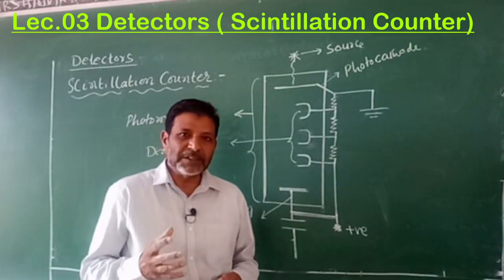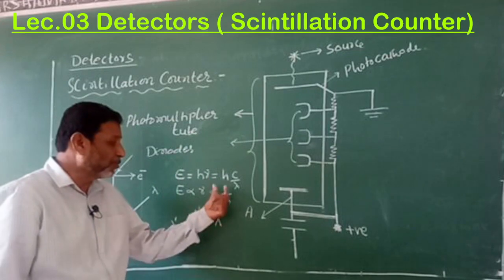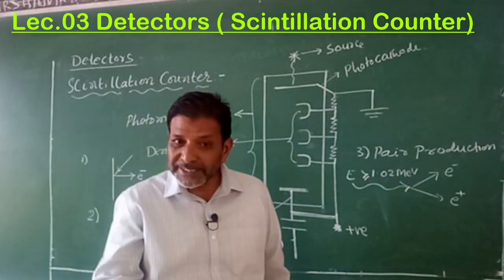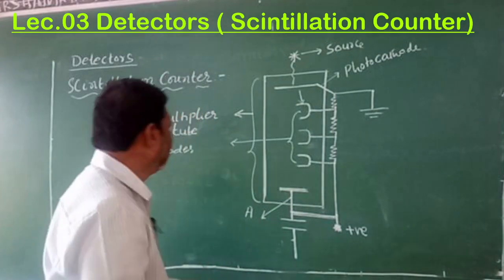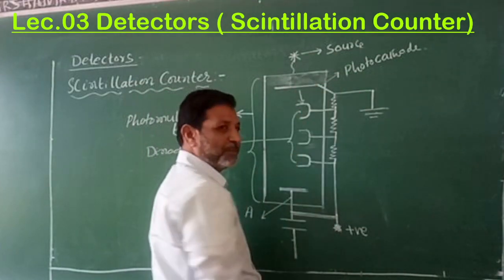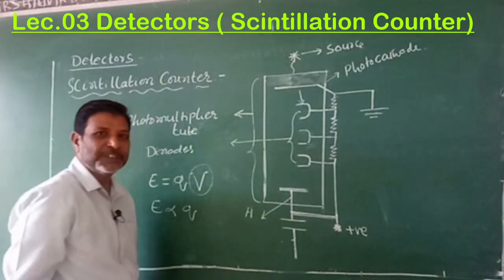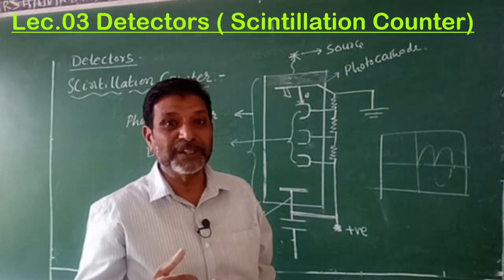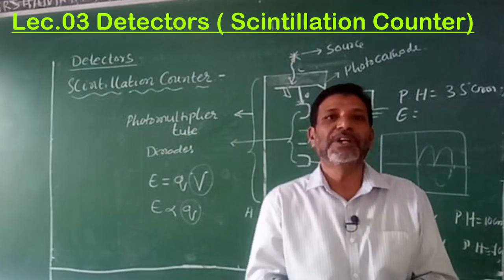VI Sem Lec 03 Detectors (Scintillation Counter)